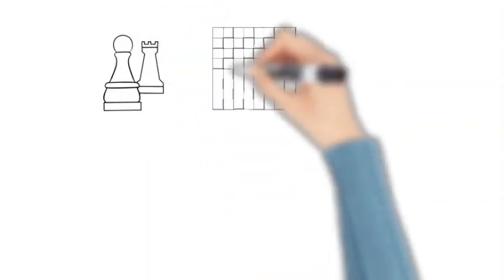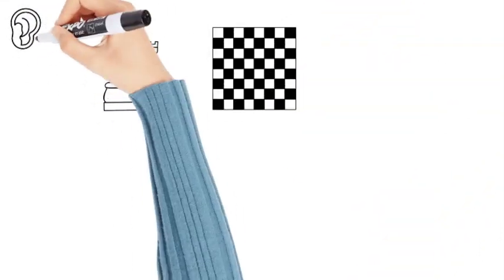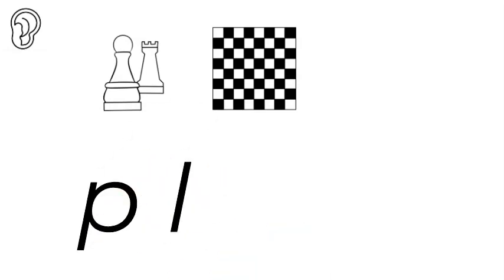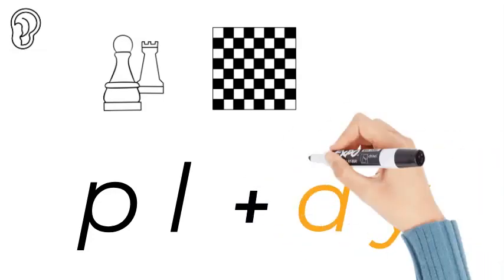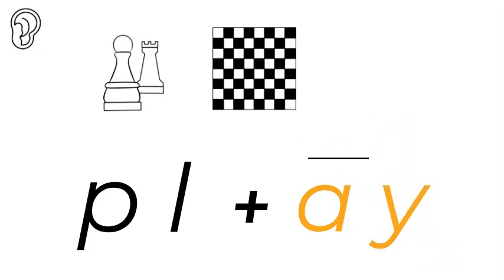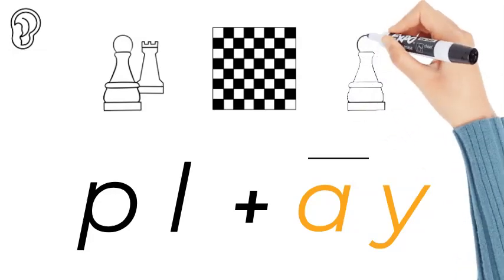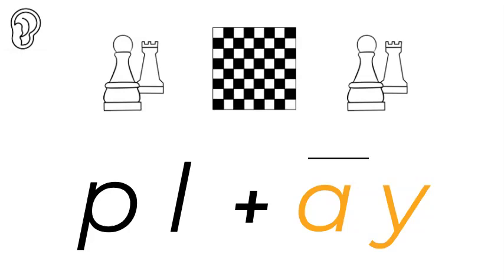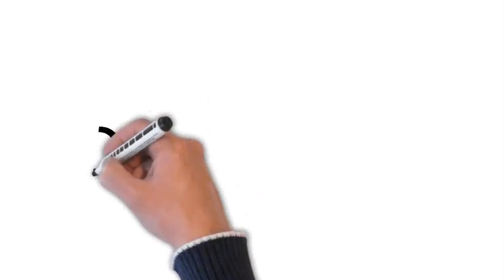play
Teaching the child how to sound out and spell the word play correctly. (Please to find out more about WORDLIST WHIZZ)